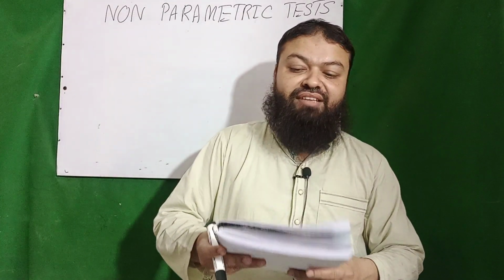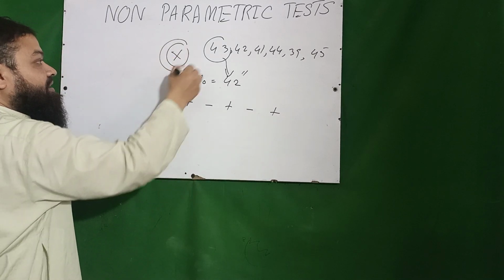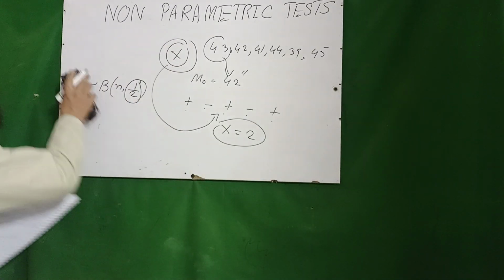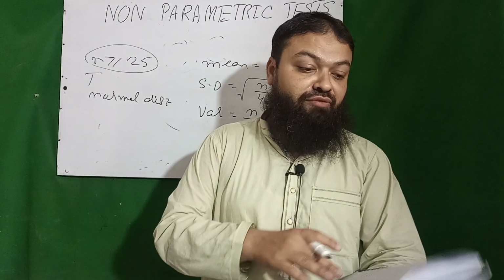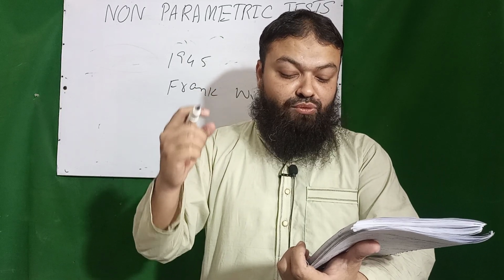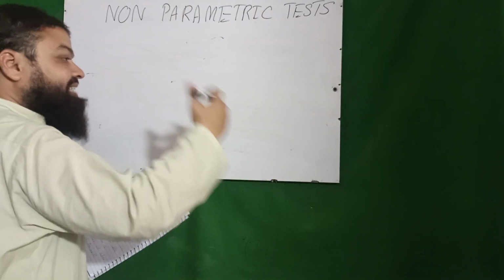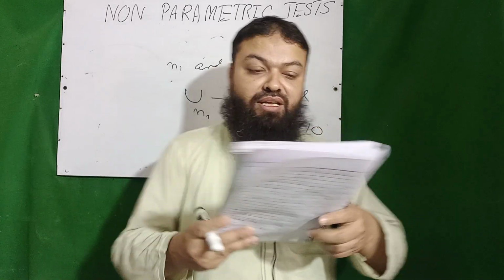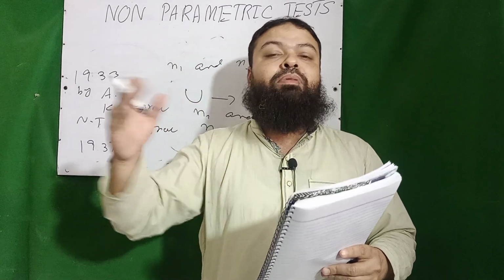NON PARAMETRIC TESTS